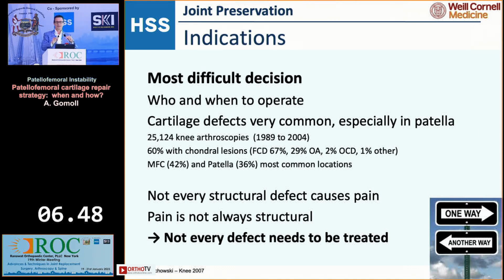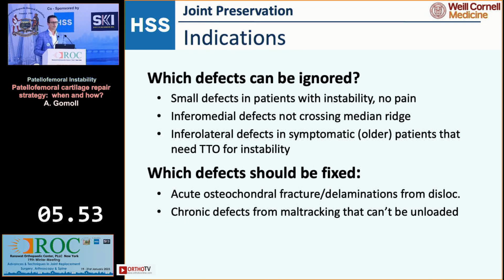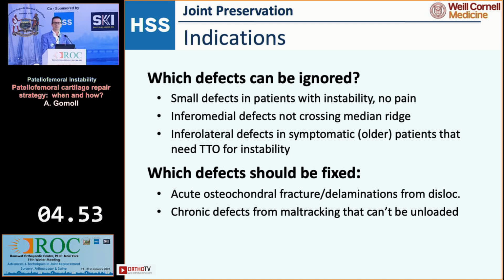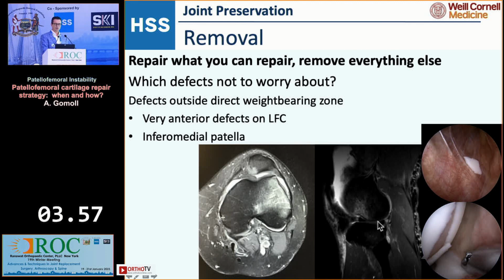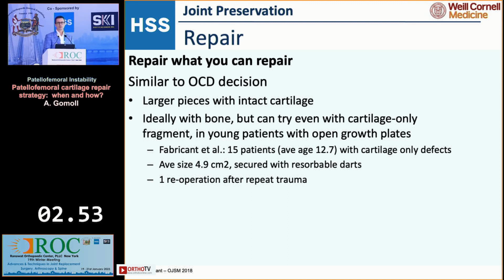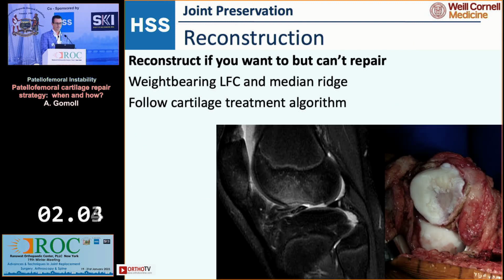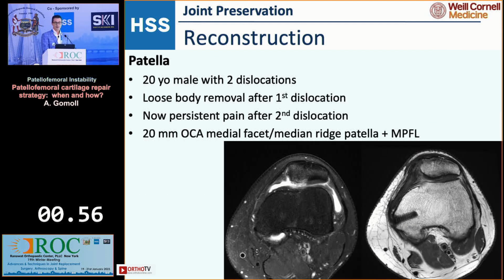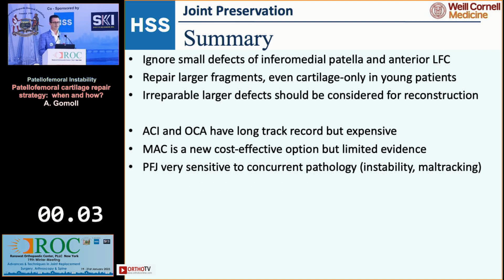Patellofemoral cartilage repair strategy: when and how? - A. Gomoll : ROC 2023